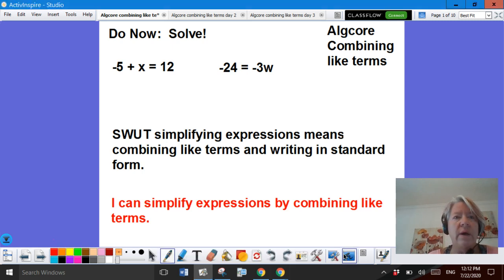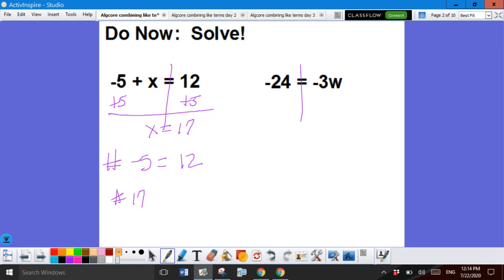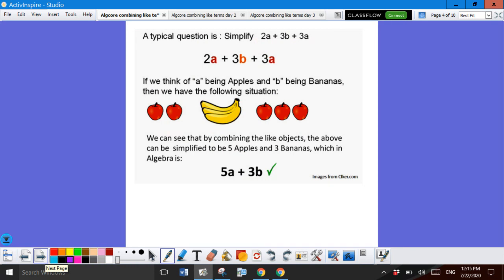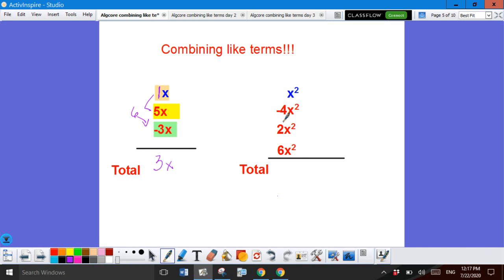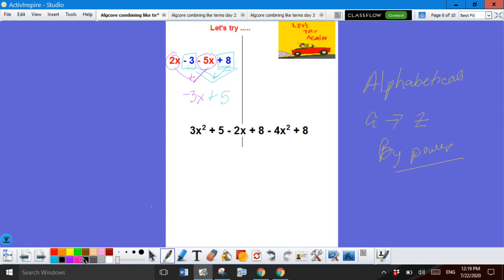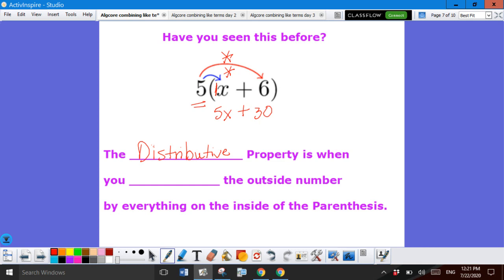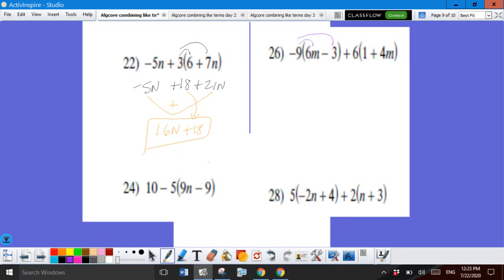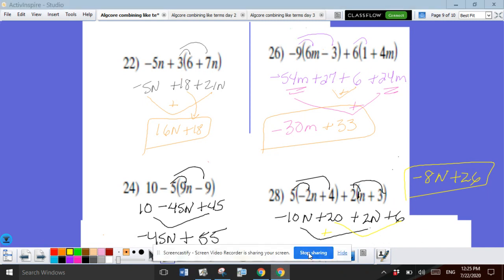Algcore Comb like terms day 1